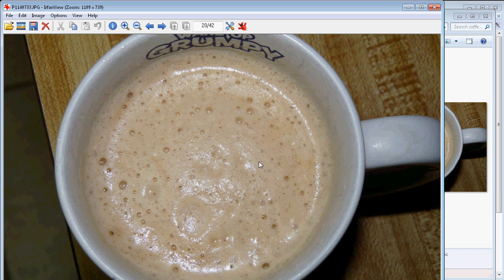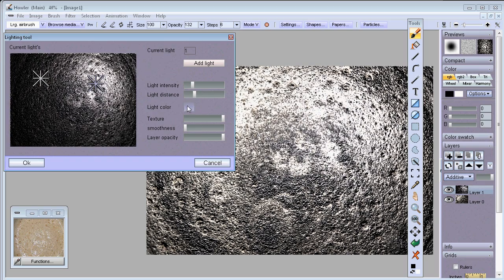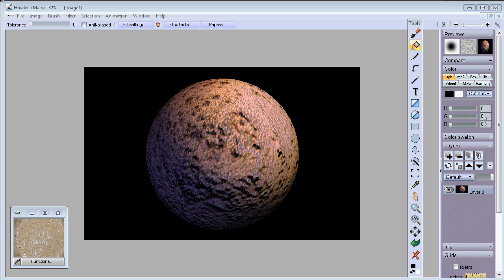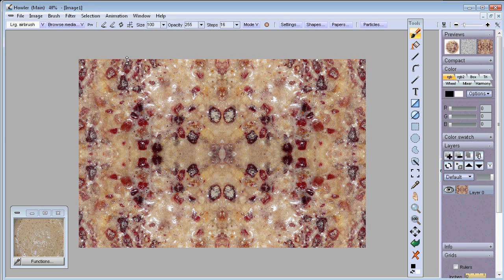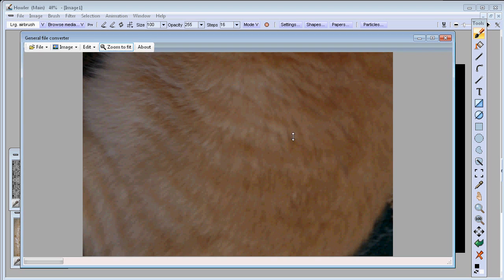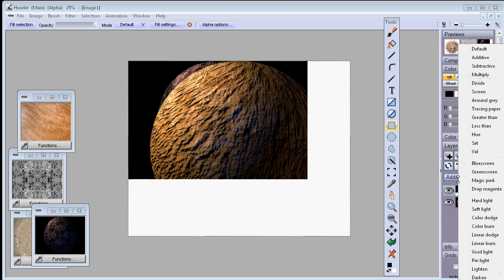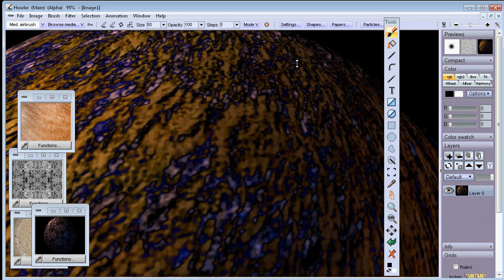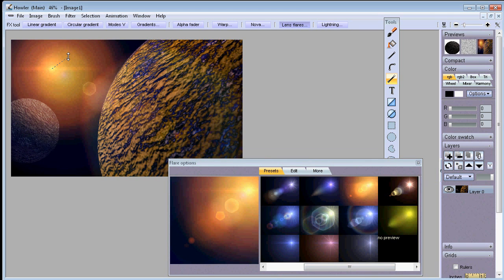Coffee Planet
Ever looked down into your cup of cappucino and seen a planet? Or gazed at your morning cereal and felt like being in a foreign world far far away? Don't listen to your mom,. it IS time to play with your food!

This tutorial shows how easy it is to turn a cup of frothed milk and coffee to a rugged planetary surface. Add the wavey looks and patterns of a pets fur, you may see sand dunes.  Mixed media evolved. And it's easy to get started. Next time you grab your instant oatmeal from the microwave, take a picture with your cell phone or digital camera, and pop it into PD Pro 6 to use the lighting tool on it and various other filters. It's fun to see how a group of foamy bubbles can turn into lunar craters. The mind only needs a little bit of stimulation, your imagination will do the rest, and before you know it you'll be enjoying breakfast with aliens.